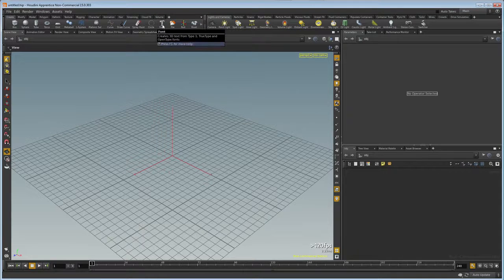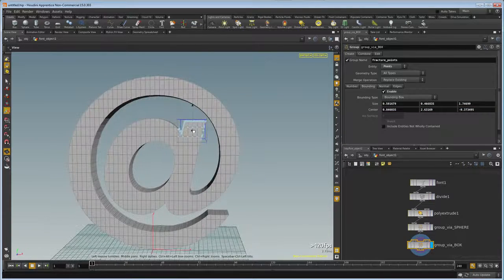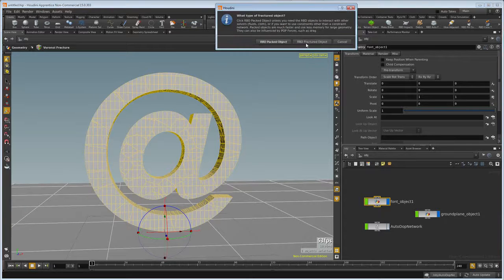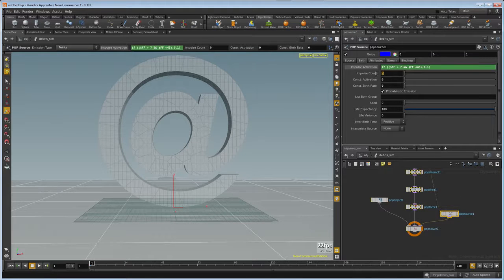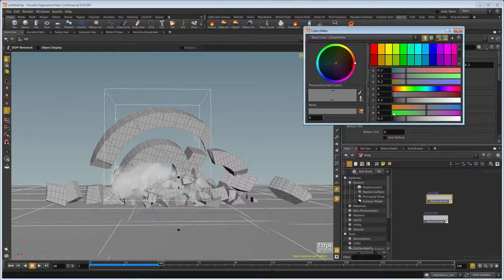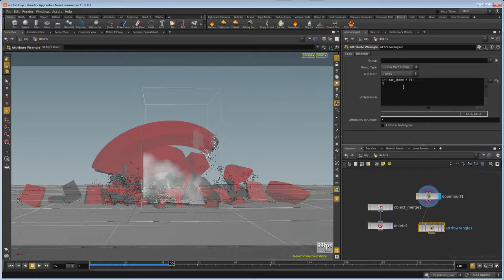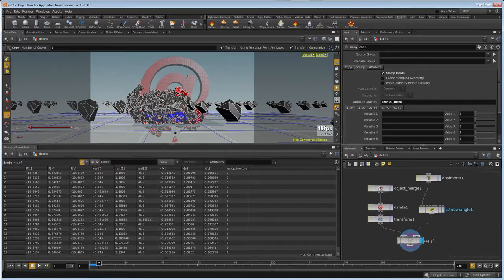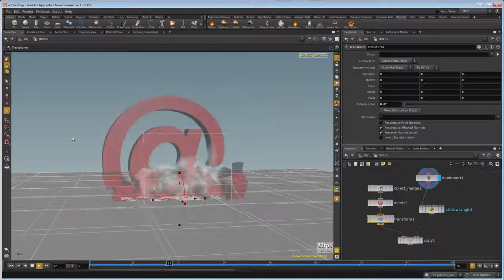Houdini Font Crumble with Smoke and Debris Shards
This video demonstrates how to use a series of tools to build a complex crumbling effect in Houdini 15. The video shows how to use groups to focus fracturing on a specific area of a mesh and how to use an Attribute Wrangle to create your own density style attribute for scattering. In the process we fracture, create rigid body objects and glue the pieces back together. The video demonstrates how to use the Glue Constraint Strength to add a kind of slow motion effect to the crumble. The video shows how to use the Debris tool to add particles to the fracture pieces and setup a custom activation expression to better control how particles are emitted from the fracture areas. We then use the Debris particles to supply the PyroFX tools with a source for making Smoke. The video shows how to add a different material to the inside and outside parts of the fracture pieces. The video finishes up by reusing the initial fracture pieces from the font as smaller debris shards to replace the standard particle spheres for rendering